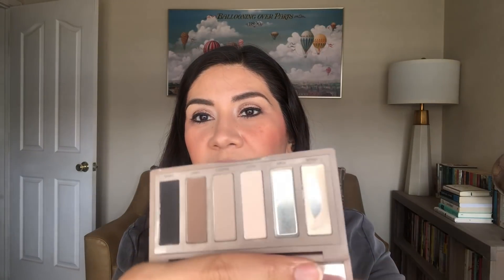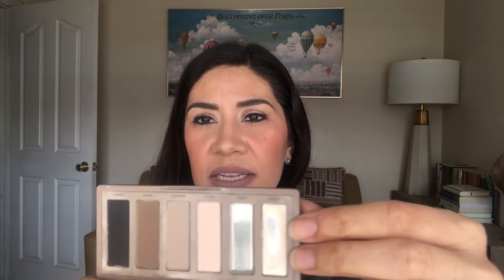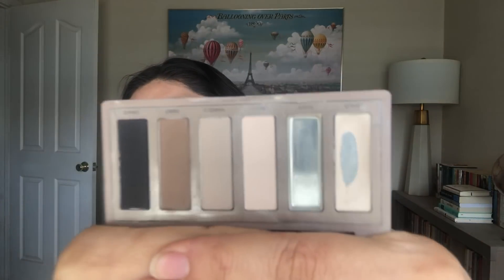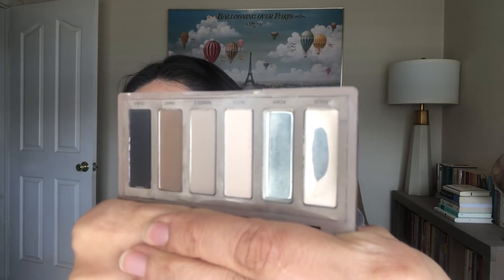Drop 10 Before Summer Project Pan Intro!!